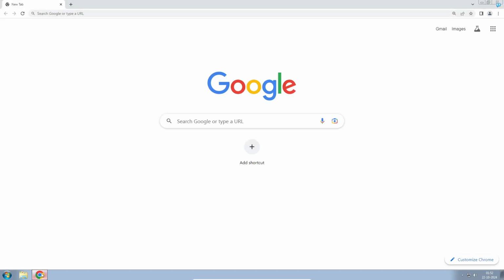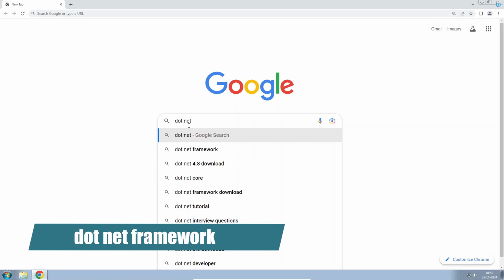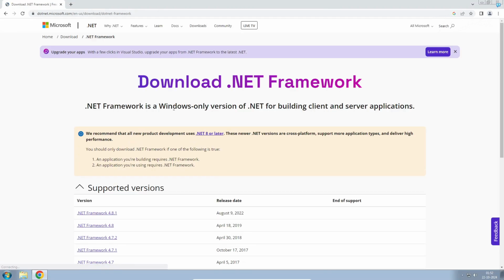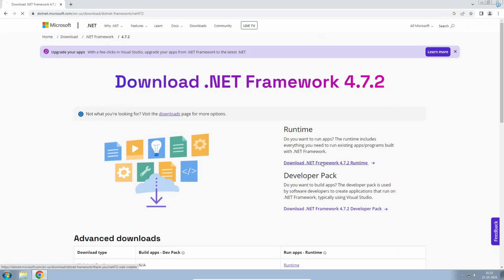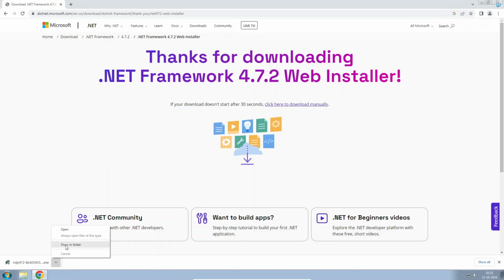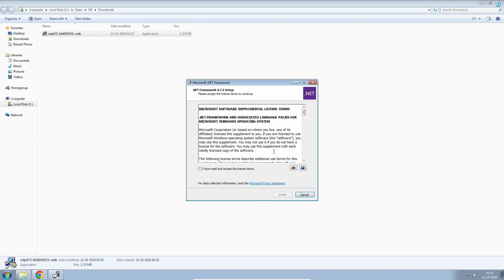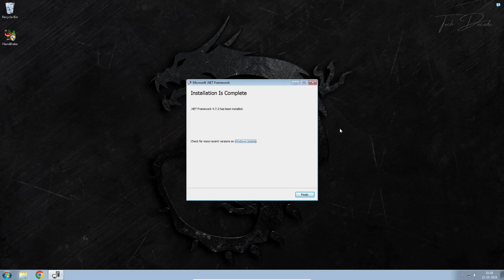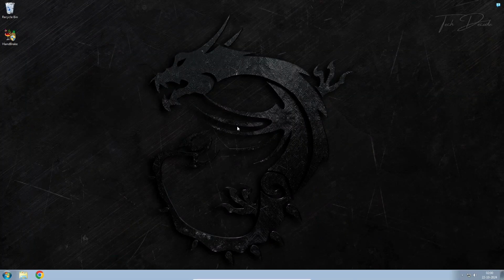Fix .NET Framework Initialization Error In Windows 7 | Fast & Easy!